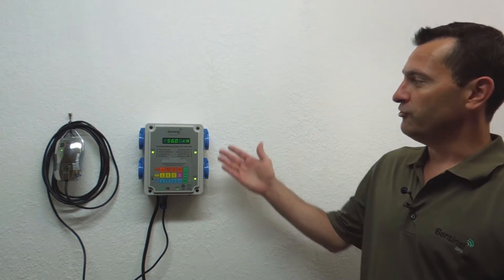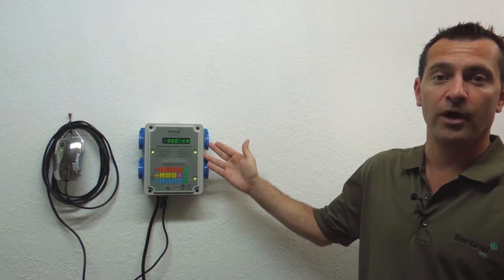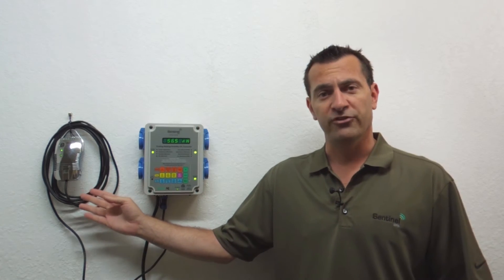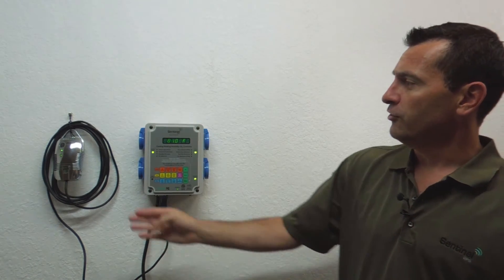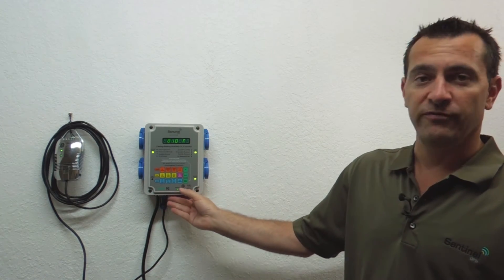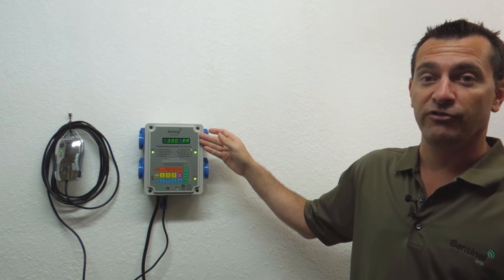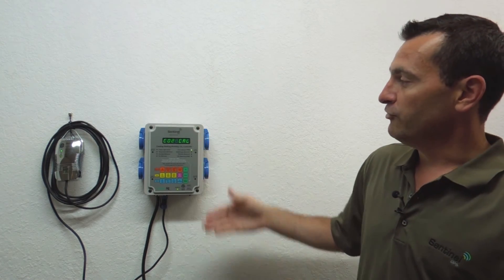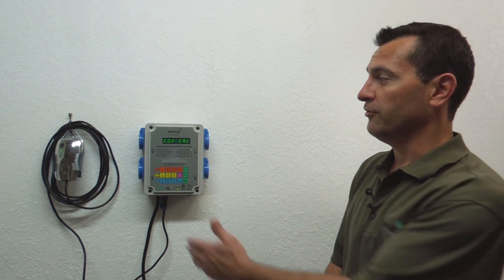Sentinel CHHC and CPPM Sensor Re-calibrate step by step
Sentinel Technical Channel presents the CHHC-4 and CPPM-4 Sensor CO2 Re-calibrate step by step instructions. This is the same procedure for the CHHC-1 and CPPM-1.